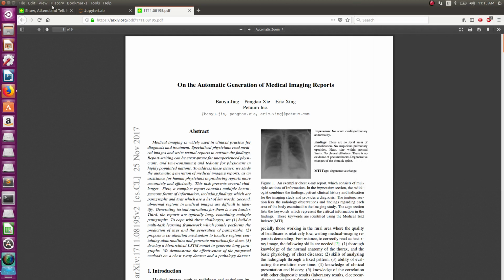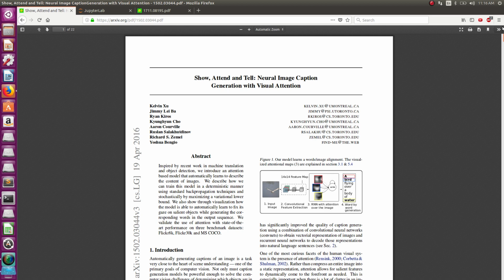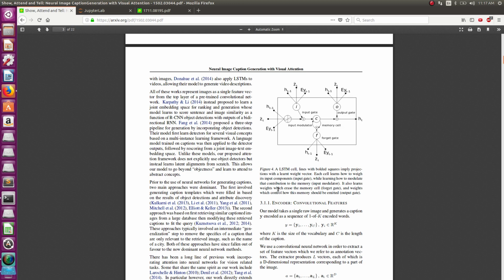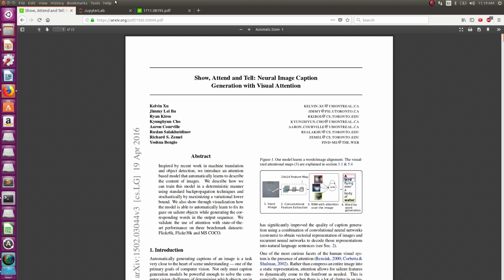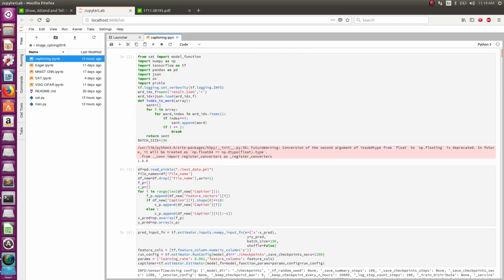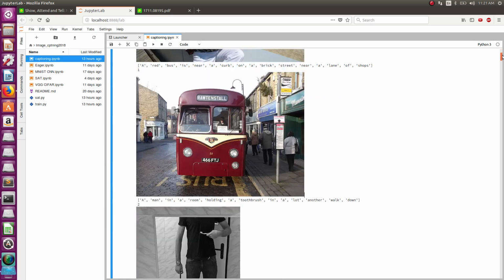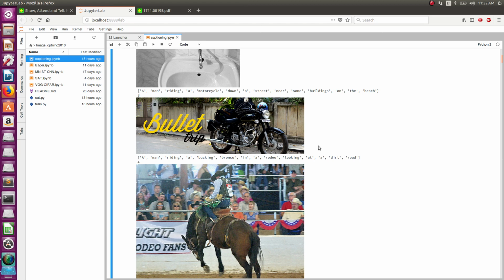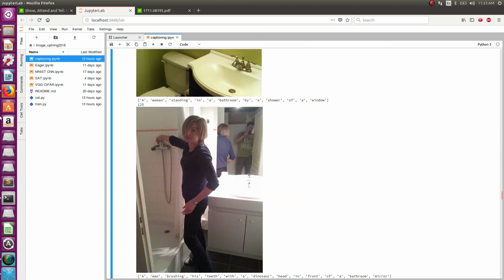Image Captioning Programming Club IIT Kanpur